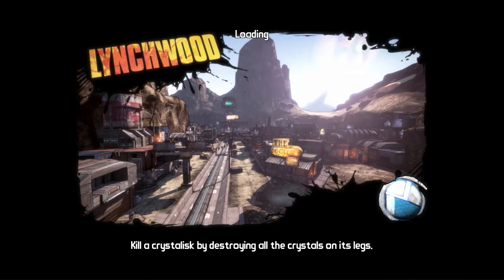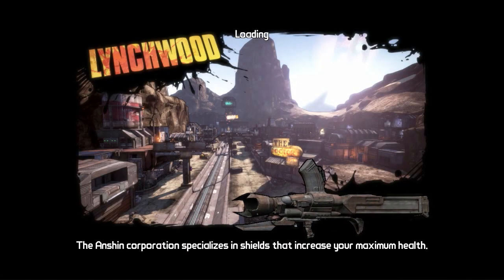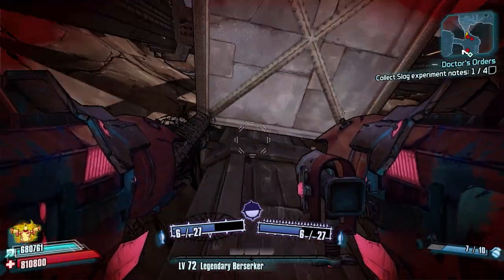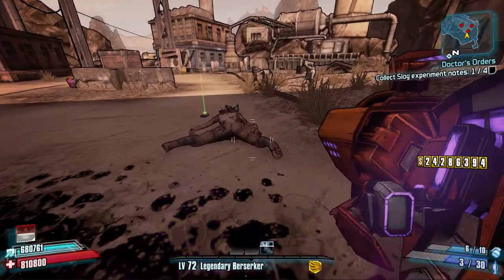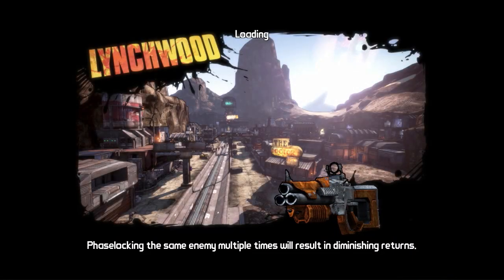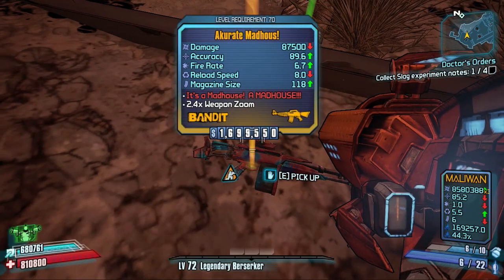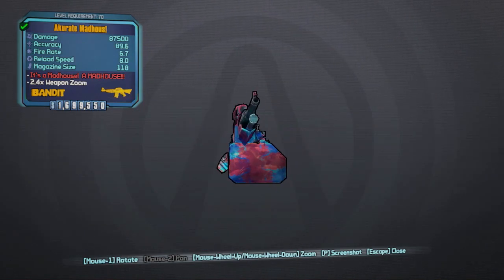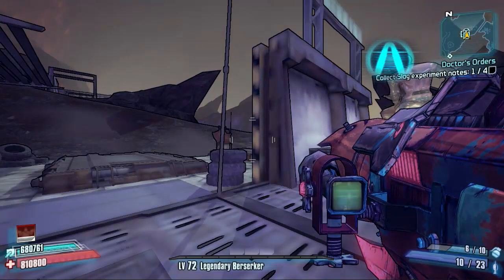Borderlands 2 | The Legendary Run | UVHM Speed Farm | #32 | The Madhous!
Congrats to "345Jared", "Treysen Johnson", "Tino Van de Ven" and "4bro Gaming" for correctly guessing 6 Runs for the Madhous! in the last Episode. Well done Guys Never Had so many correct Guesses in an Episode :D
With the New Limited Time Increased Drop Rates for Legendarys I decided to Start this new series. Just a good chance basically to go round and re visit some of the Old Bosses from Borderlands 2 and re cap on some good speed farming routes for each boss as well as show people what bosses drop What Legendary weapons and items.